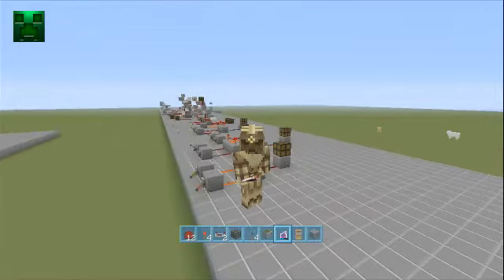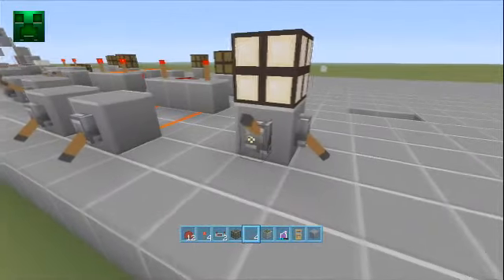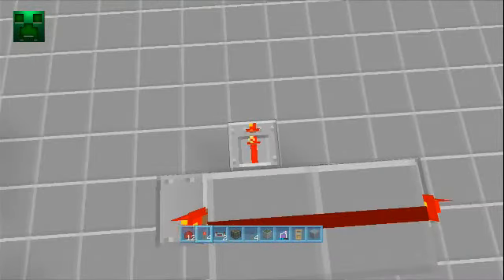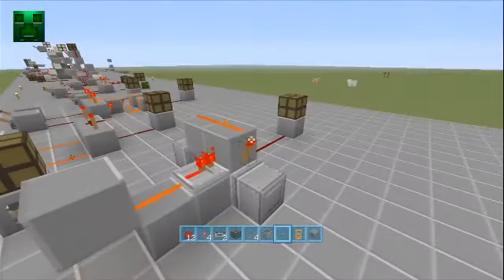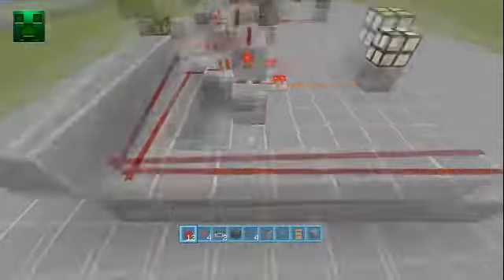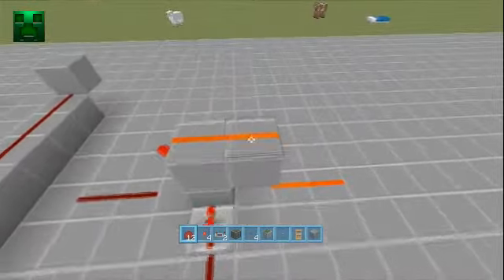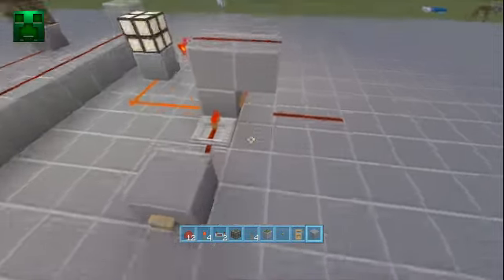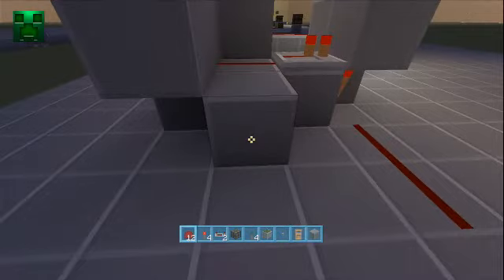T Flip Flop and Rs NOR Latch Tutorial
Like our videos want to see more or even join the team check out out site